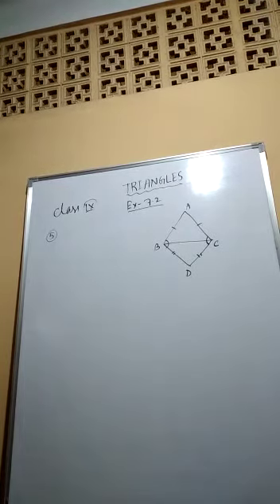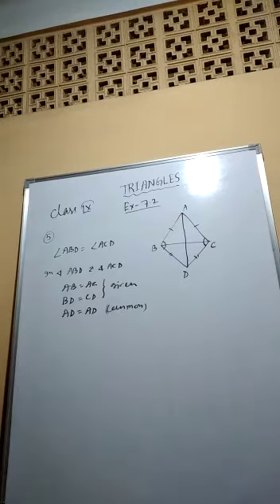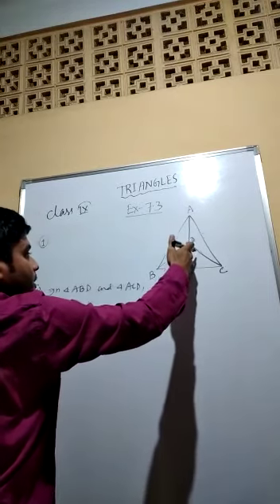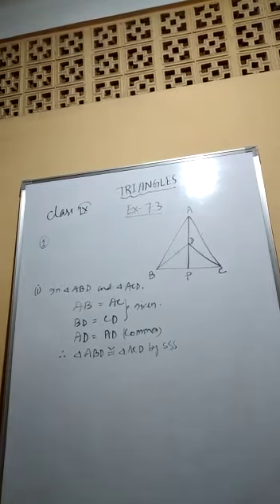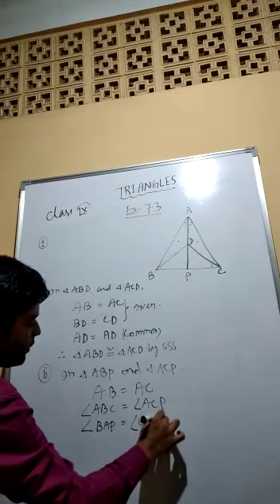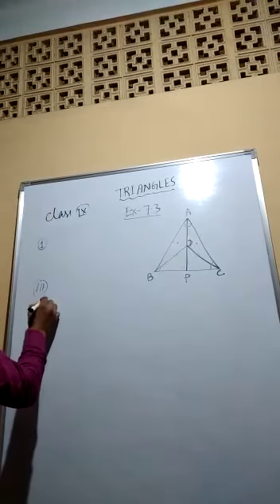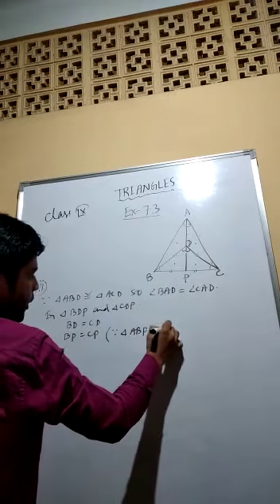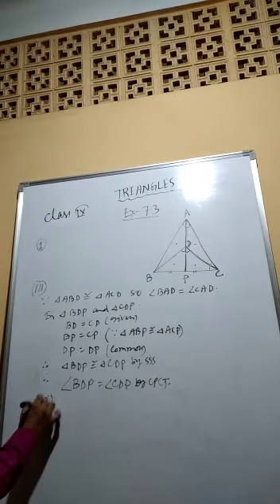Class IX Mathematics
Triangle Part III